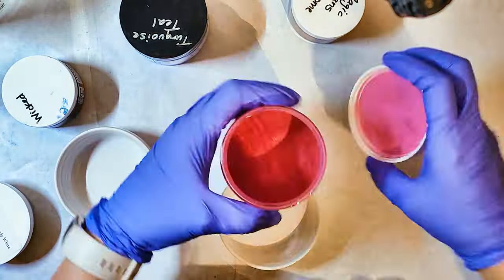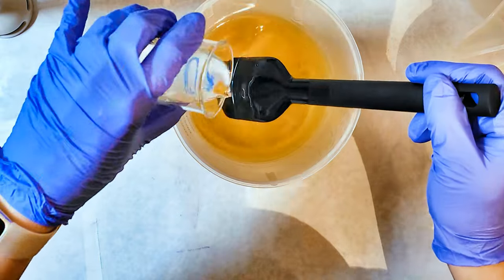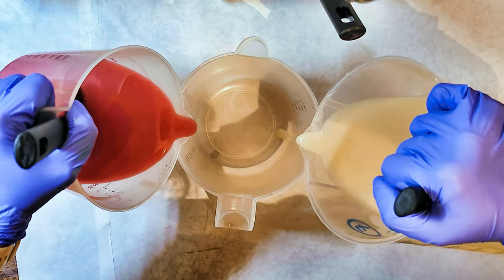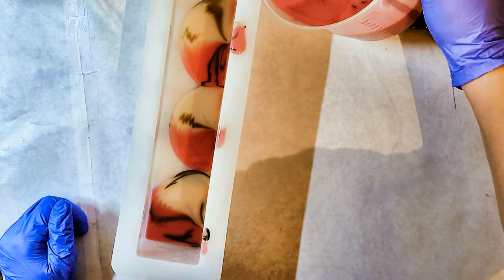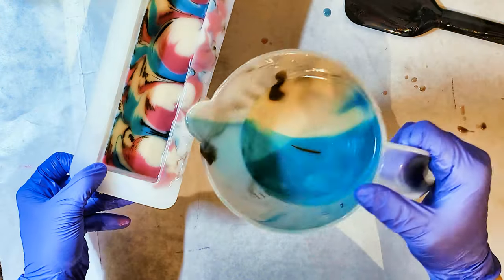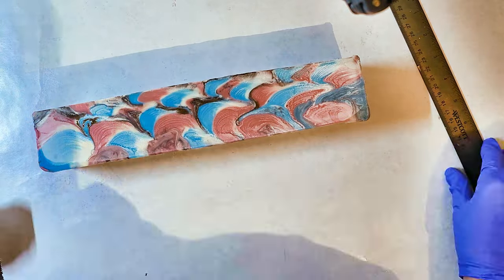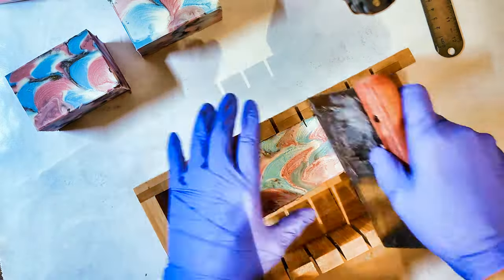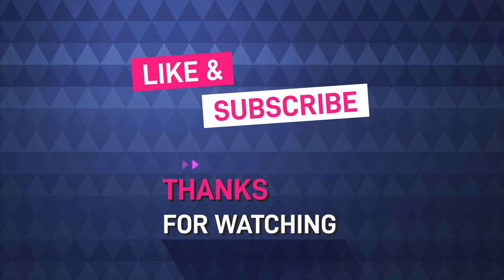3-color Clamshell Swirl Technique [ADVANCED TUTORIAL]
This is another way to cut the clamshell soap. If you've tried mod circles, this technique is about as difficult. Using 3 colors and a little patience/imagination, you can create this zig-zaggy fun soap for yourself!

I love the fragrance in this soap. It's just a clean citrus scent. It is easy to go overboard on this fragrance though, so too much may be a little overwhelming.

--o--o--o--o--o--o--o--o--o--o--o--o--o—

OTHER SOAP MATERIALS:
Mica Variety Pack from Amazon
Silicone Loaf Mold 10"
Silicone Loaf Mold
Soap Mold and Cutter
Amazon Fragrance

GET ART MATERIALS:
Daniel Smith Paint
Sennelier Paint
Holbein Paint
Watercolor Paper (Arches)
Watercolor Paper (Bee Co.)
Watercolor Paper (Arteza)
Watercolor Paper (Windsor & Newton)
Watercolor Paper (US Art Supply)
Watercolor Brushes

NEWS:
I've started a newsletter! Actually, I have 2...

The book link will take you to a page that has all the links for finding the book. Since it is currently on Kindle Unlimited until March 7th, 2024, the ebook links outside of Amazon will take you to the book's homepage, but you can't buy it there.

Keep an eye out for Hillbilly Vamp! Hopefully, it will be coming at the end of February!

Petrified Soap (available Feb. 14th)
Retro Sorbet Soap (available Feb. 26th)
"Ombre" Soap (available Feb. 28th)
Another Story Soap (available Mar. 3rd)
Sweet Candy Soap (available Mar. 10th)
Around the World Soap (available Mar. 10th)
Tea & Biscuits Soap (available Mar. 17th)
People Watching Soap (available Mar. 24th)

Obey my cat! (Instagram @misschonkychuck)

Blue Yeti Microphone
Pop filter
Cheaper microphone
Cheaper mic pop filter